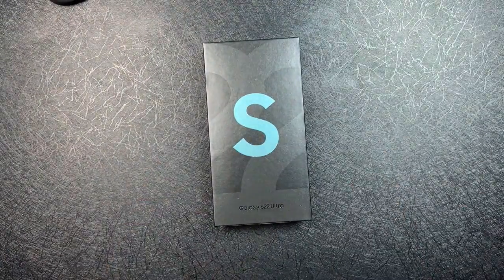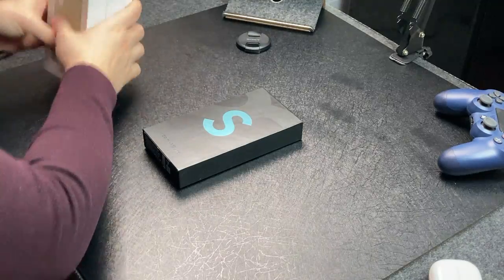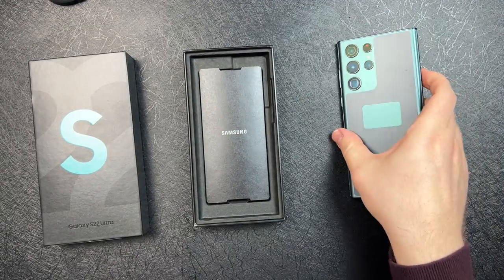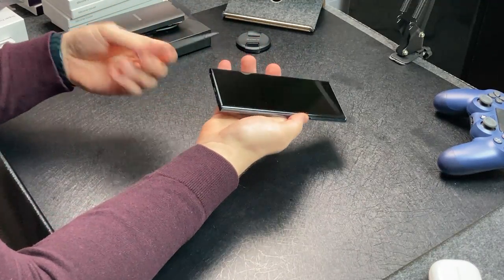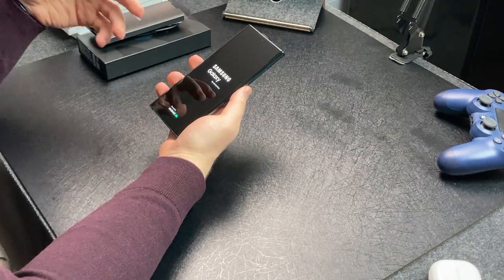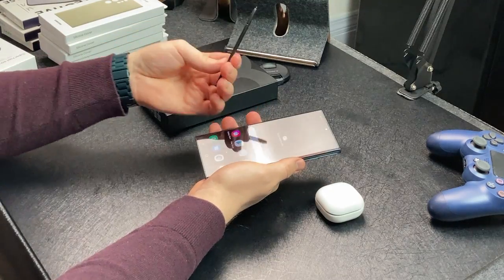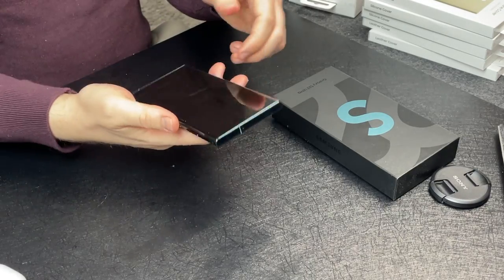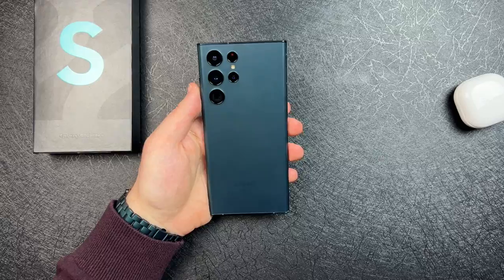Samsung Galaxy S22 Ultra Green Unboxing + First Impressions: The Note Is Back!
Samsung Galaxy S22 Ultra Green (Amazon)
Samsung Galaxy S22 Ultra Burgundy (Amazon)
Samsung Galaxy S22 Ultra Phantom Black (Amazon)
Samsung Galaxy S22 Ultra Phantom White (Amazon)

The Samsung Galaxy S22 Ultra Is Finally Here!!!

My Gear!
2021 Apple iPad Mini (Wi-Fi, 64GB) - Purple (Amazon)
Galaxy Watch 4 44mm (Green) (Amazon)